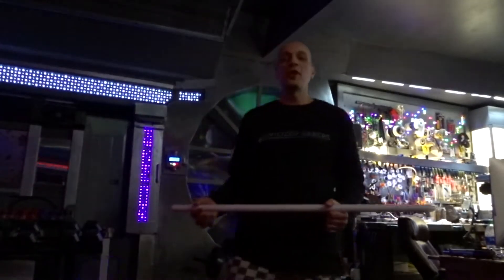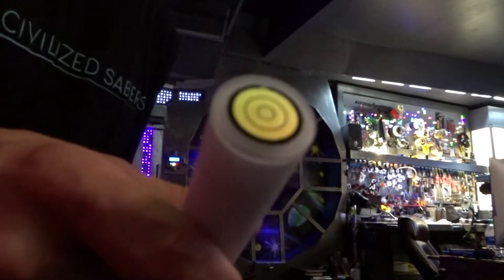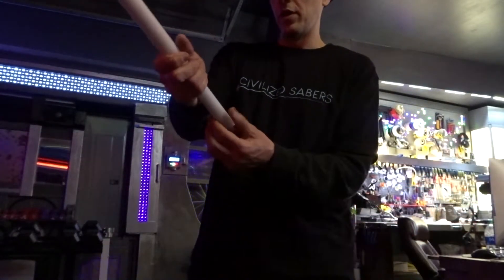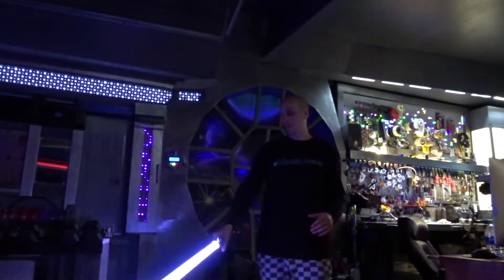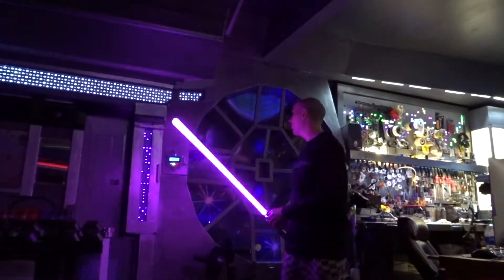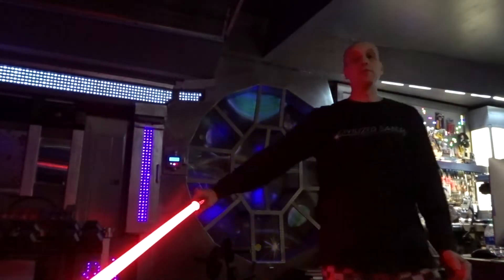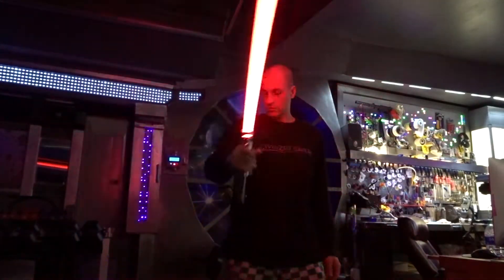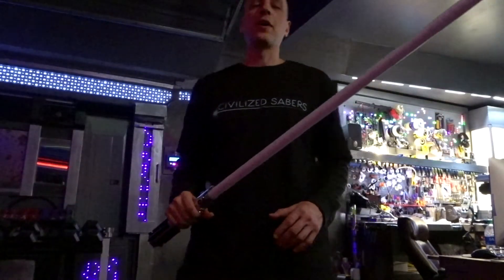SABER-UP BEFORE YOU GO-GO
SABER-UP BEFORE YOU GO-GO, YOU AIN'T NEVER GOTTA GO WATCH SOLO

Lightsaber Neopixel Blade for Ryan
Specs:
-36 inches
-The Custom Saber Shop Trans White Tube
-The Custom Saber Shop Parabolic Blade Tip
-Makoto foam
-1 inch diameter blade
-More than 250 RGB Neopixel LEDs
-The Custom Saber Shop Universal Connector
-4 Layers of diffusion
-Sanded

Want to learn how to create your own lightsaber or perform a repair to your lightsaber prop? Join FX-Sabers forum. It's free and you'll get to learn about lightsaber construction from the experts and see all the great photos and pictures that go along with it. It's and organized place for everything 'Lightsaber' and you'll make real friends on there. If you're looking for me on there, my new name on FX Sabers is EXAR KUN. See you there: